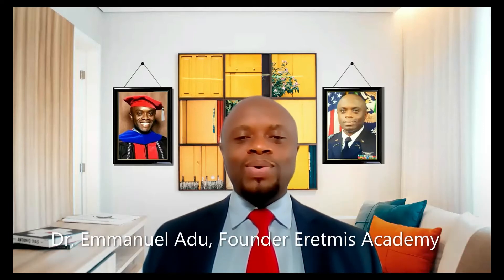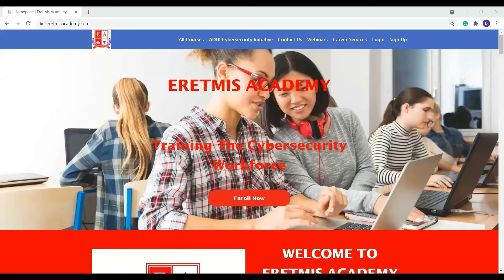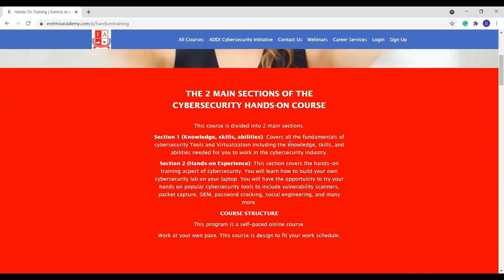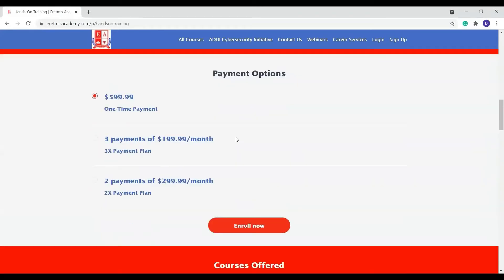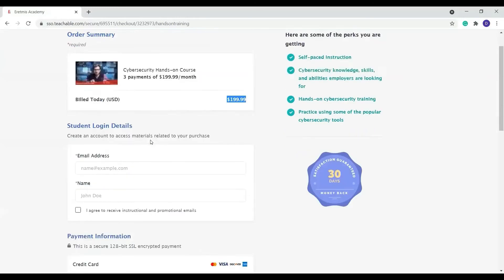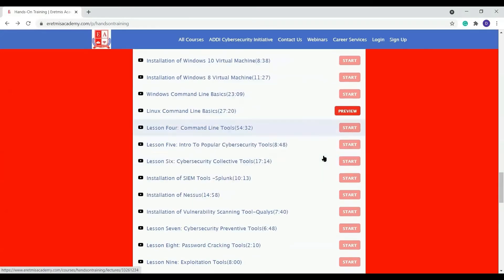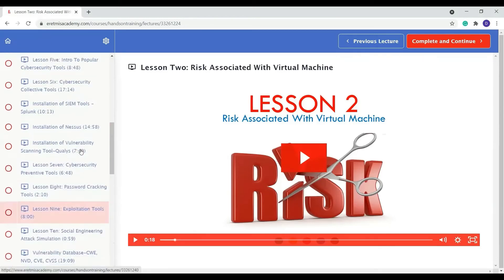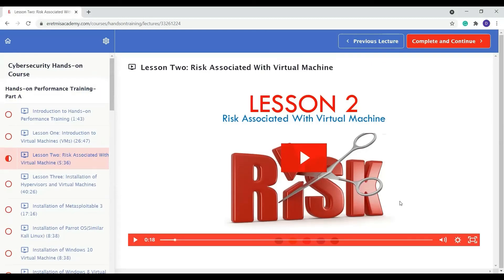Cybersecurity Hands on Training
Do you have a cybersecurity certification or degree and wonder how you will gain the Real-World Hands-on experience that employers are desperately looking for?
Do you want to start a cybersecurity career and wonder where to gain the hands-on experience you will need to perform your job? Based on feedback from employers and job seekers, Eretmis Academy has designed a state-of-the-art cybersecurity hands-on training that will give you the needed hands-on, real-world experience employers are looking for in their potential cybersecurity employees.
In this training, you will learn.
1. How virtualization and cloud works
2. Risk management of virtual machines and the cloud
3. How to set up a virtual cybersecurity lab
4. The various cybersecurity tools such as preventive, collective, analytical, exploit, and forensic tools.
5. How to install and use the most popular cybersecurity tools like Nessus, Qualys, Nmap, Splunk, and many more.
6. How to set up a simple network and securely configure it.
This course is conducted online, and it is self-paced; all you need is a computer and the internet.
Start at any time, learn at any time, learn from anywhere, and best of all, it is very affordable with an installment payment option available.